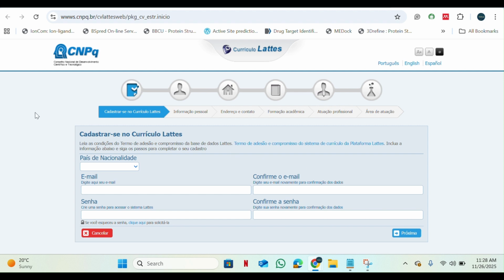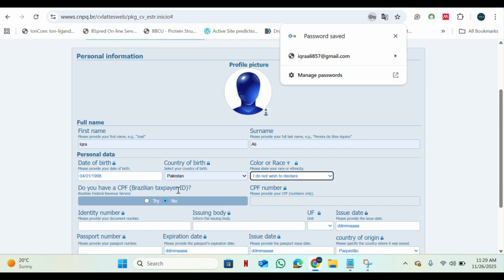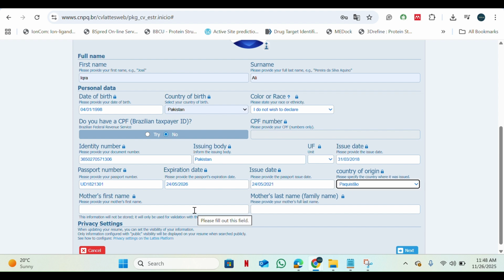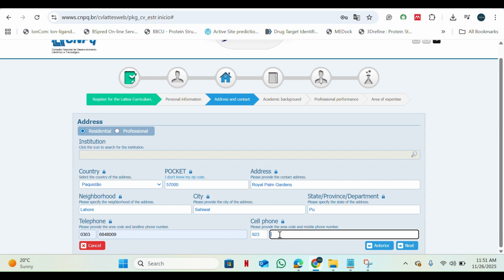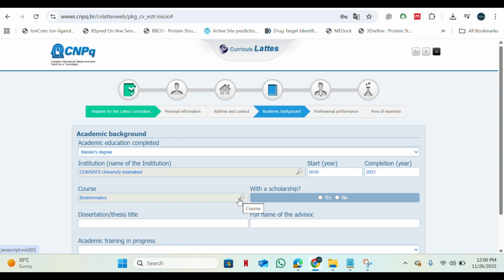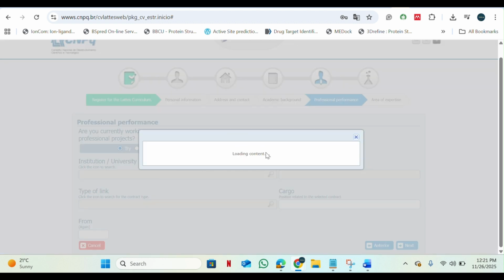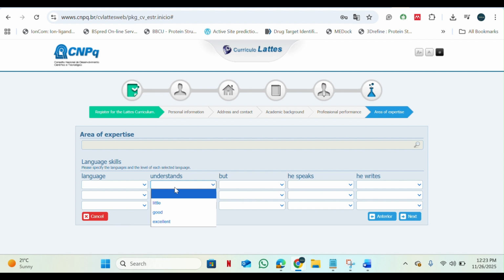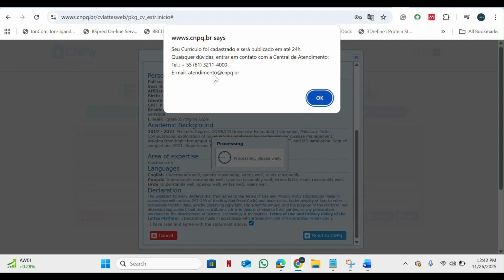Lattes CV for Foreign Students in Brazil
Are you a foreign student hoping to secure a scholarship in Brazil? This video is your ultimate guide to mastering the Lattes CV! Discover how to craft a standout Lattes CV that impresses scholarship committees. From structuring your credentials to showcasing your academic and professional experiences.